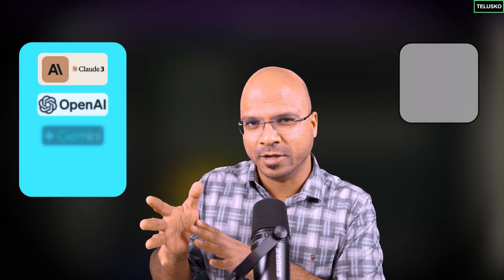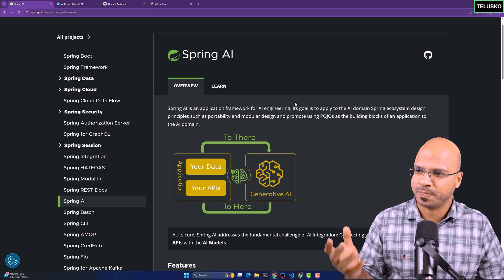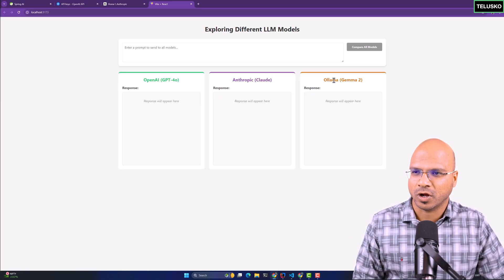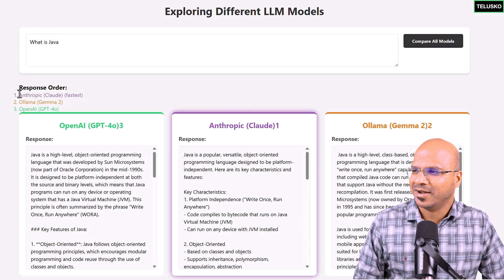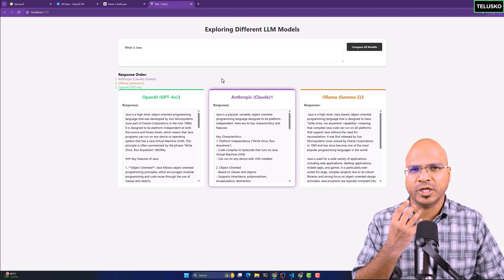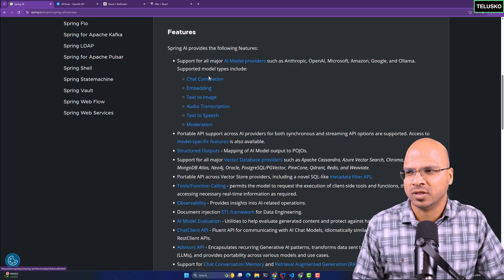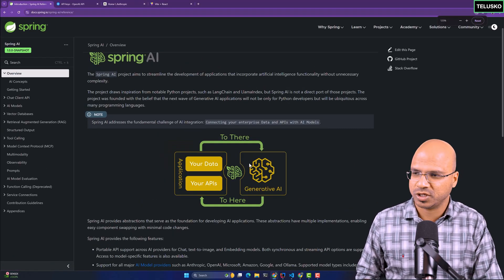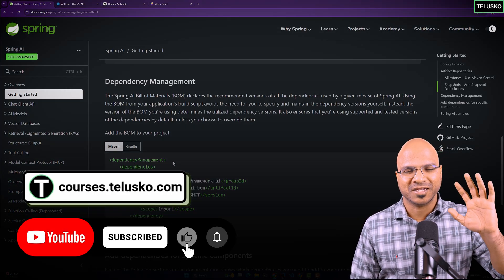#1 Spring AI Tutorial | Introduction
Spring AI tutorial